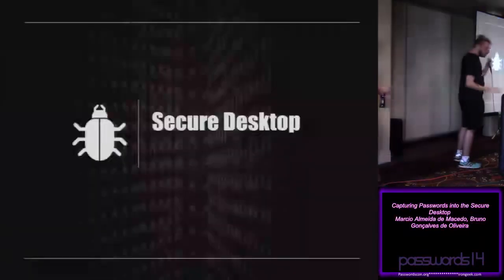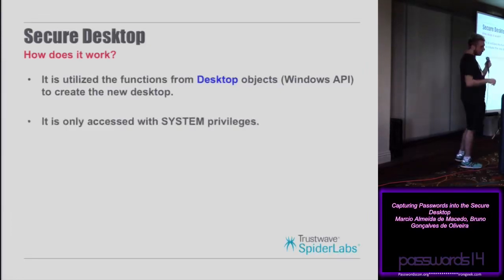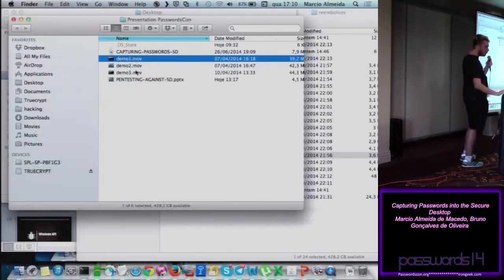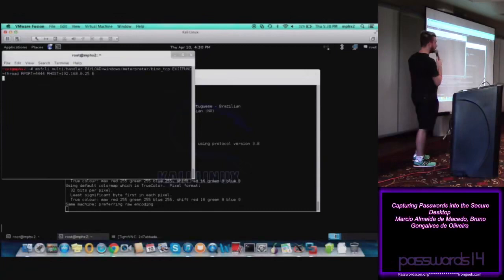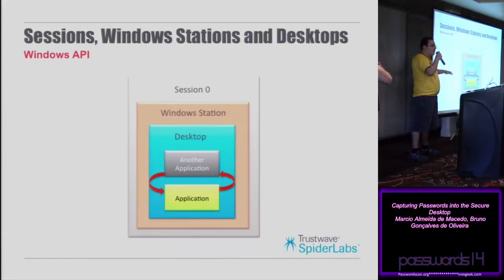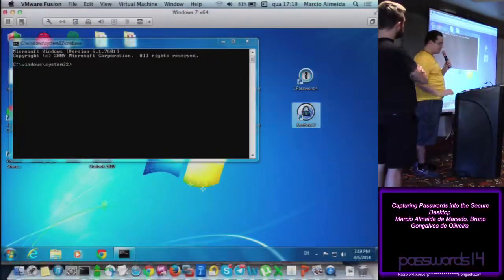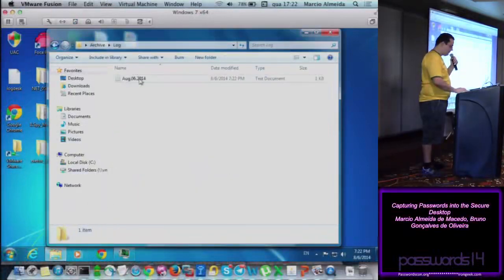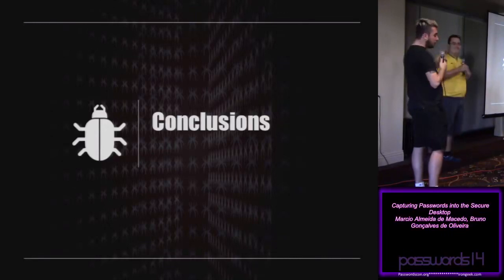capturing passwords into the secure desktop marcio almeida de macedo bruno gonçalves de oliveira